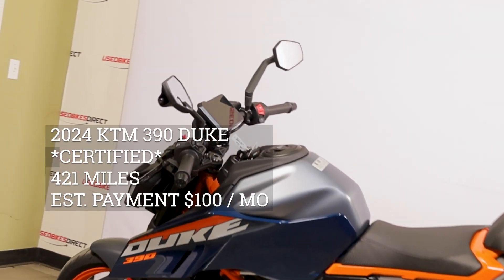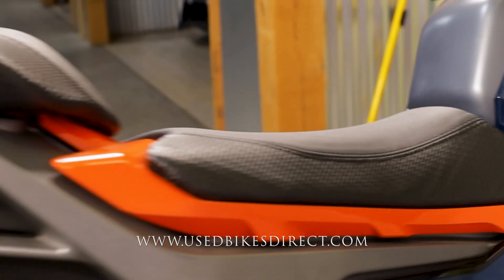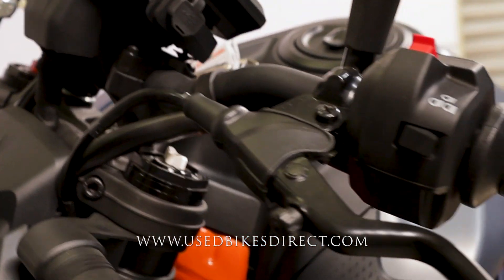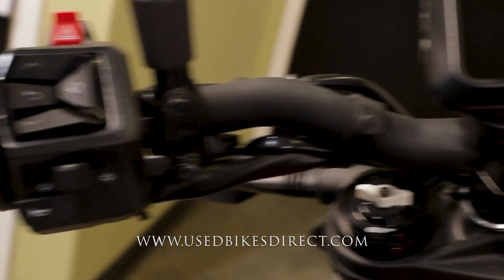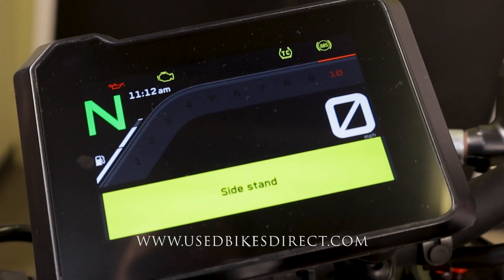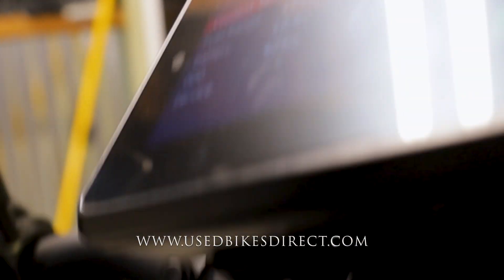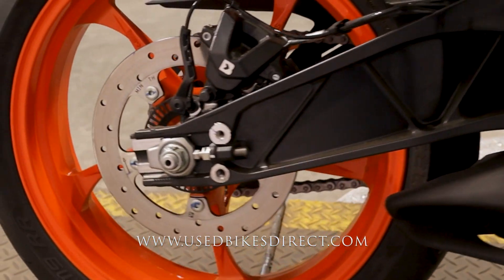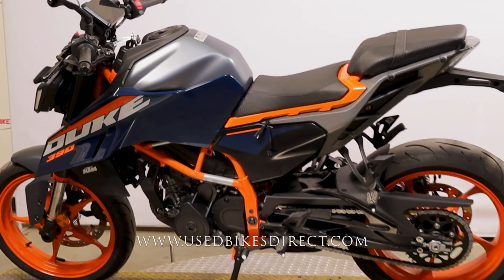2024 KTM 390 Duke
2024 KTM 390 Duke.  Stock # 240498
CERTIFIED
421 Miles

Social:  @usedbikesdirect